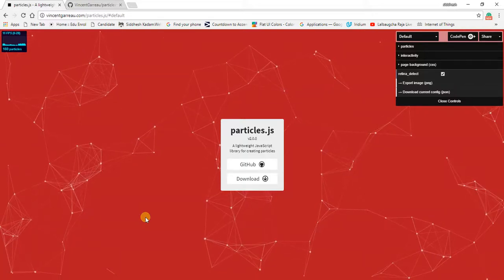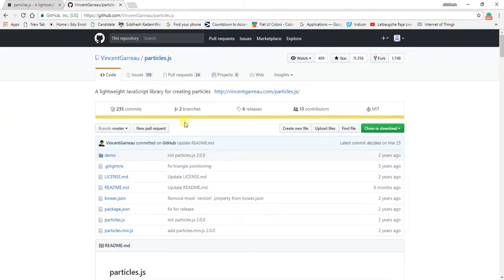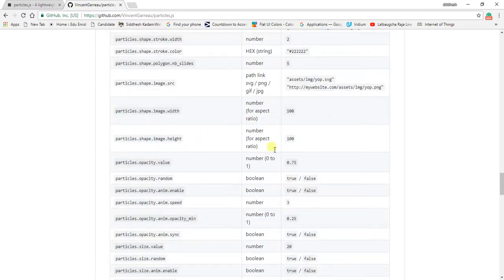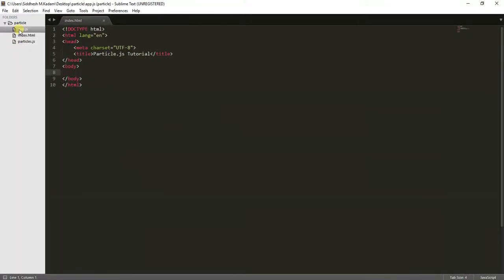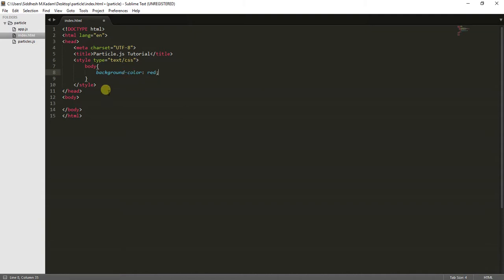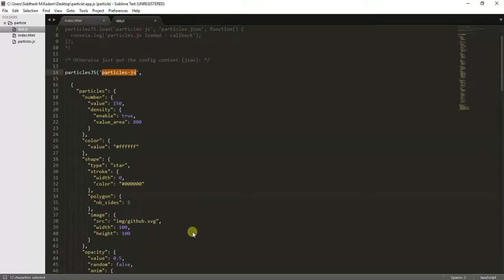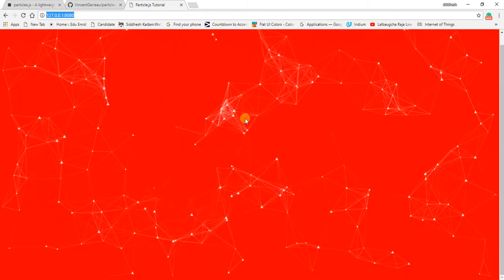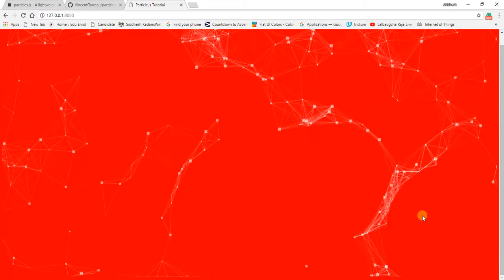Creating Particles Effects in Webpage using Particles.js Library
In this Video, I'm gonna show how you can create Particles Effects in your website using Particles.js lightweight javascript library